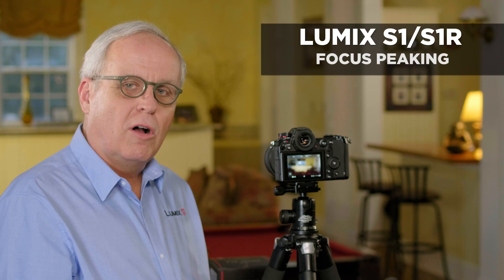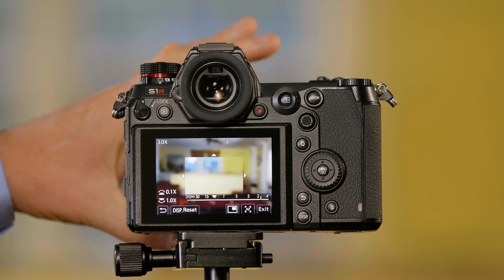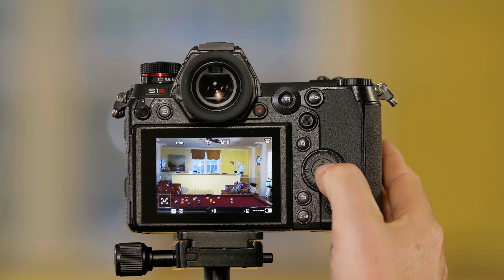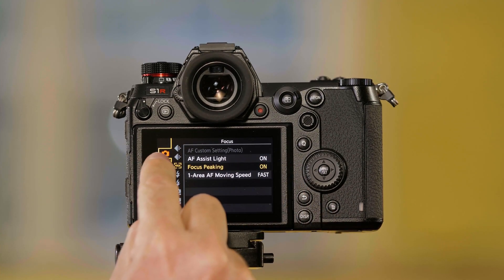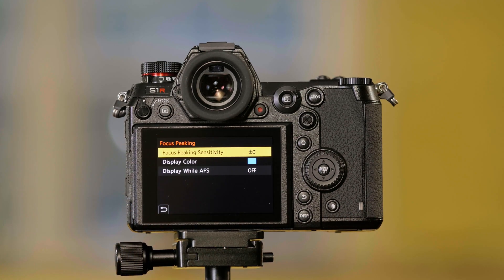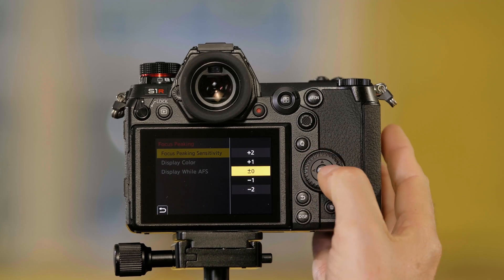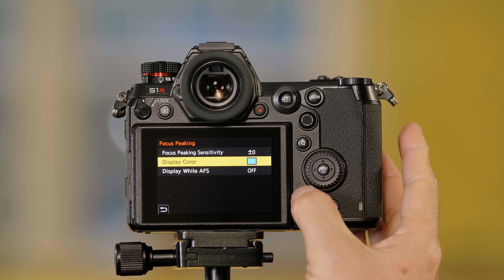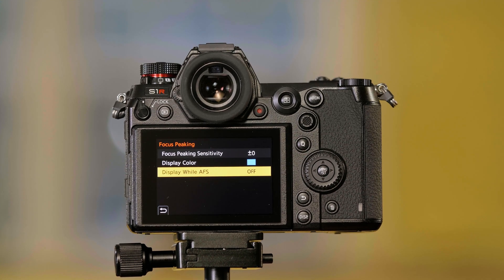Panasonic LUMIX S Series Camera Tutorial : Focus Peaking